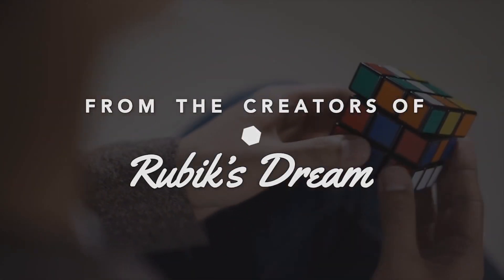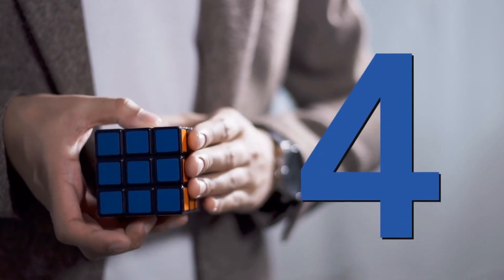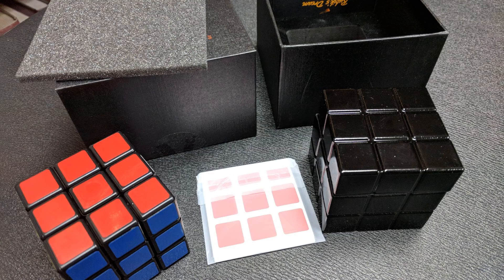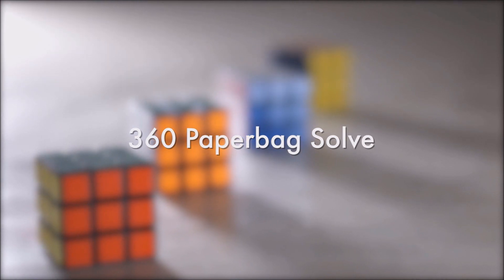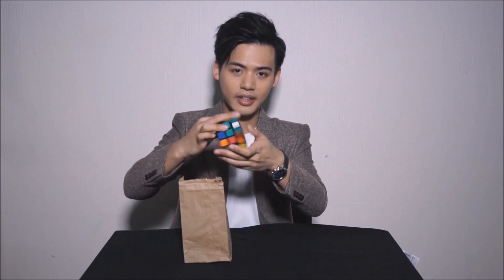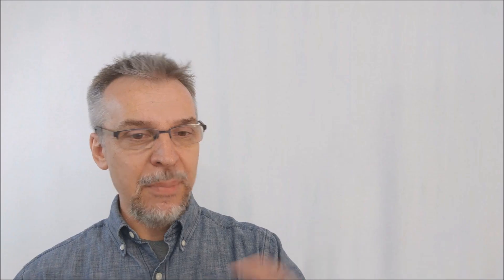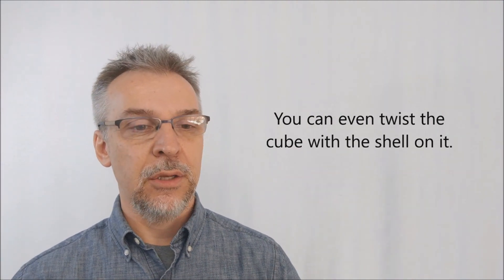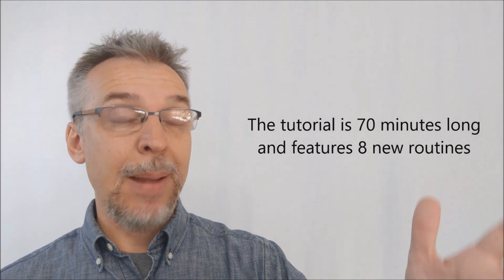Magic Review: Rubik's Dream 360 by Henry Harrius [[ Cube Magic ]]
Check out the artist's pages:
➥ NOIXES

Playing Cards
Magic Tricks
Best Magic
Easy Magic
Learn Magic